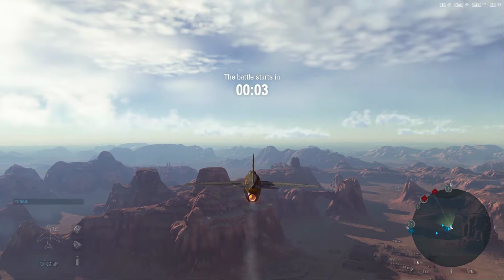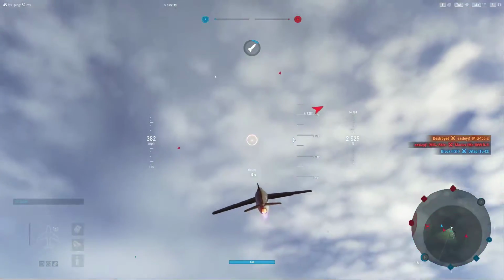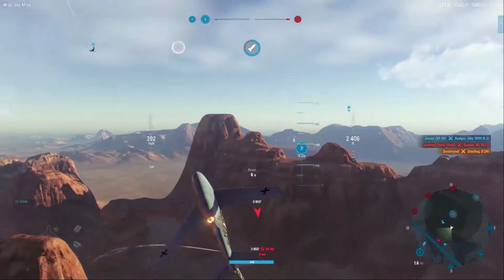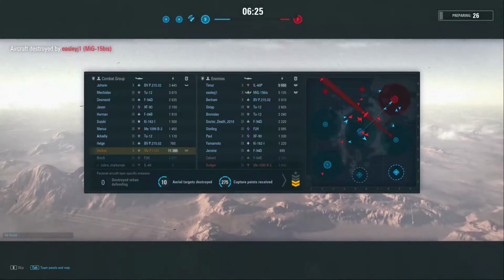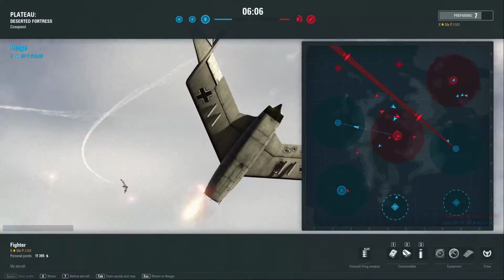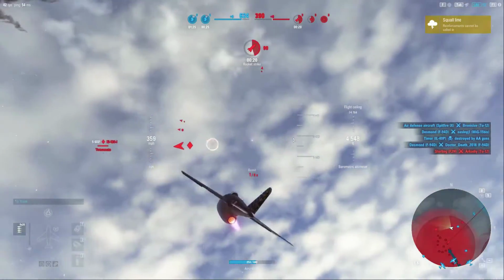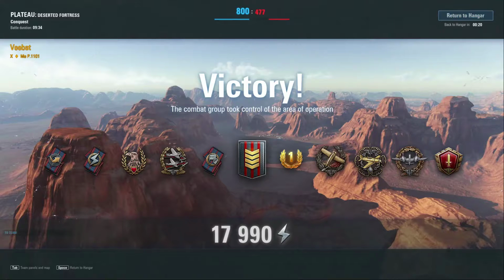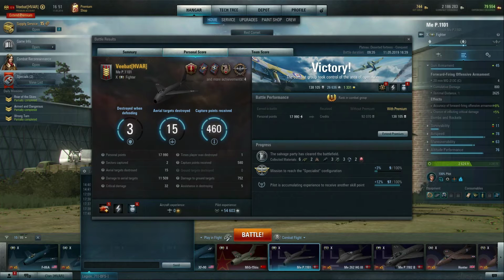World of Warplanes | Me P.1101| Review | Tier X | Fighter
This is a great plane and exactly what you would expect.  I don't have the data on the soft stats for the guns, but I feel like the guns have a longer burst length.  I may totally be wrong, but I traded planes so I can't compare ATM.  This plane is all about the guns as the highest rated gun platform among the high alt fighters at tier X.  If you liked the Me P.1092 you will enjoy this as well.